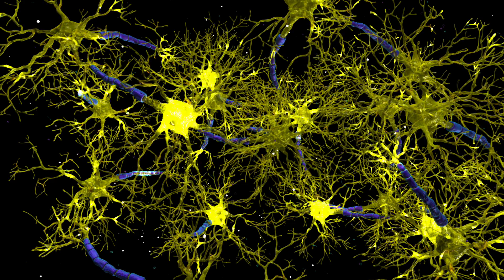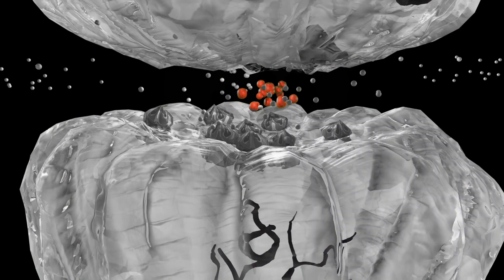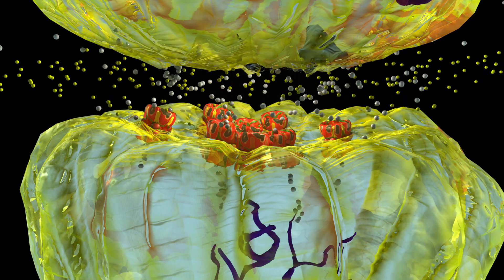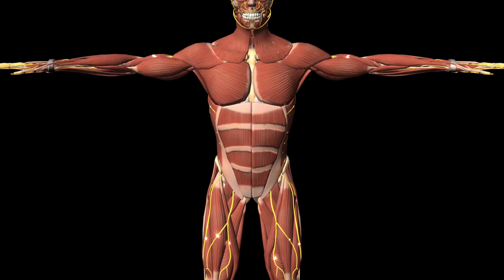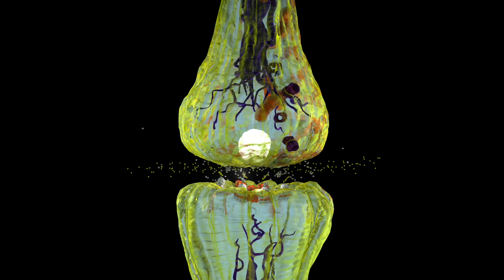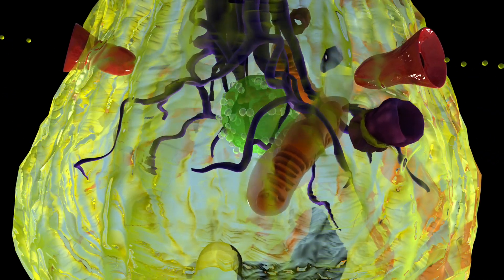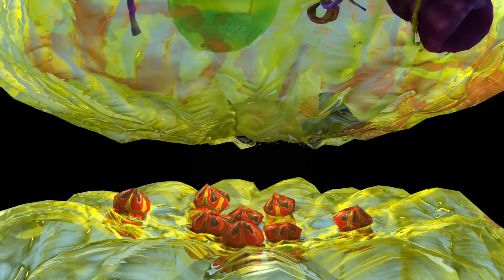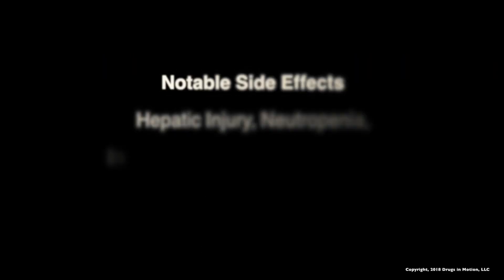Riluzole for Amyotrophic Lateral Sclerosis (ALS)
See the mechanism of action of Riluzole  for Amyotrophic Lateral Sclerosis (ALS)